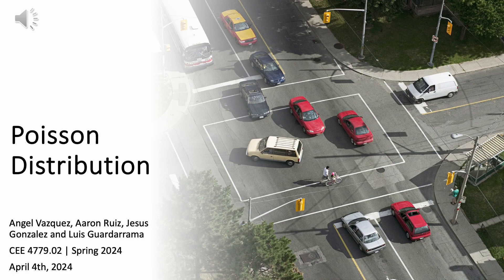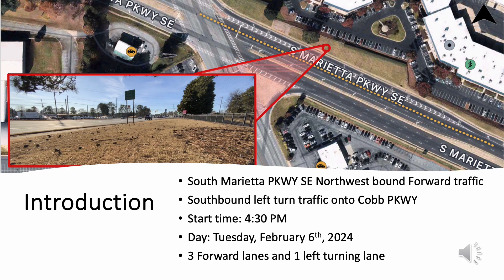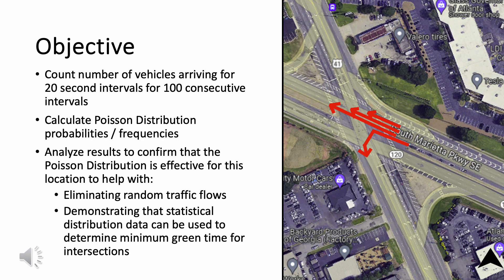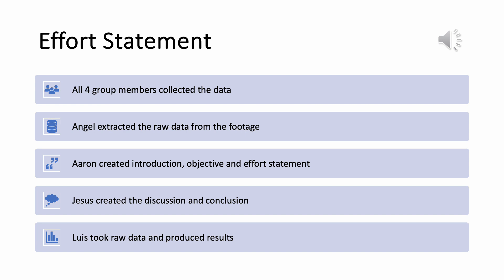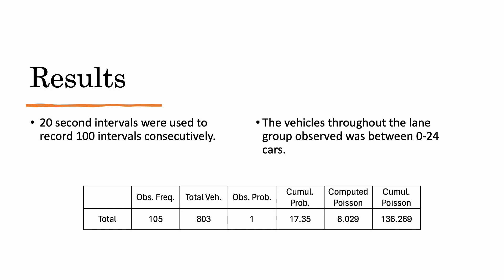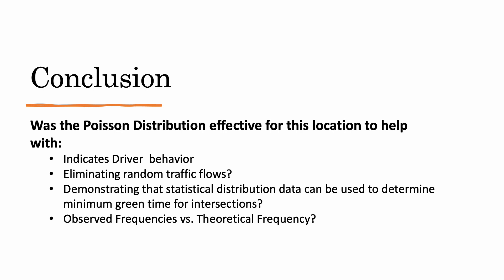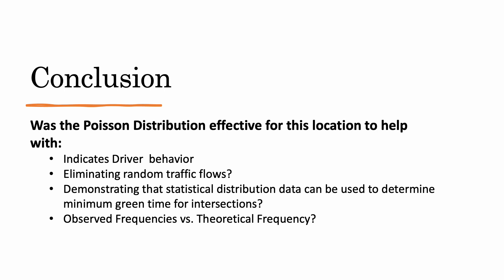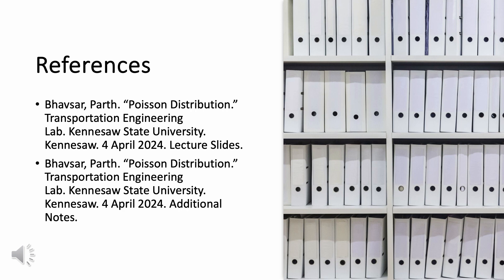Lab 7 Poisson Distribution